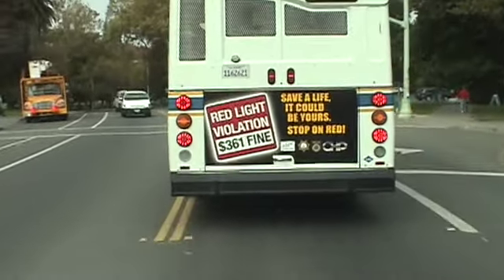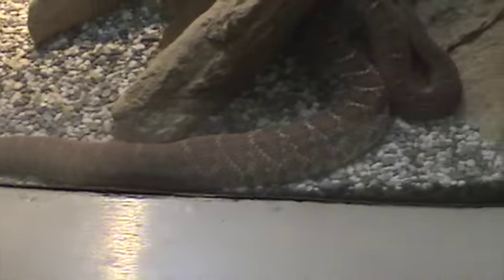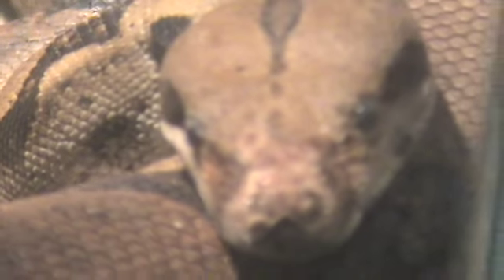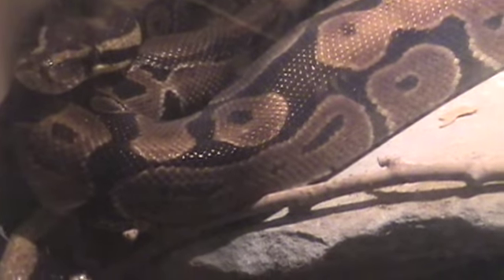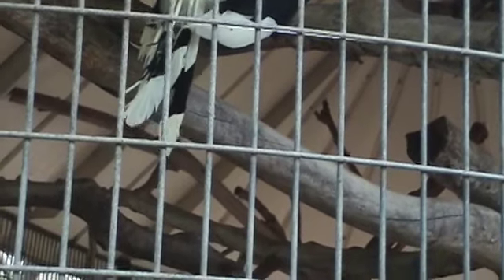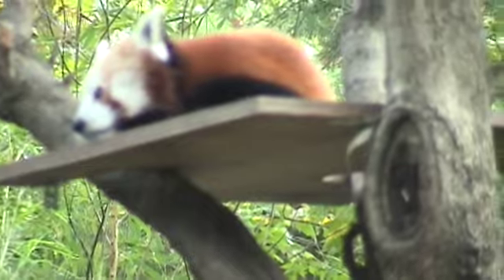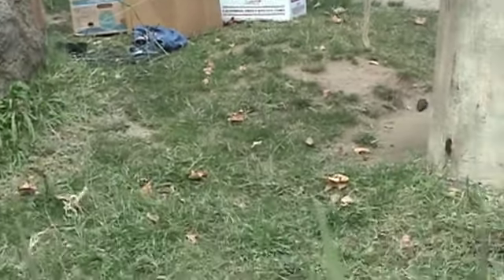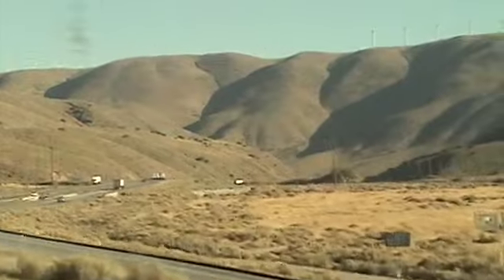21 WY-AZ ’06: roadside snow camp; Sacramento Zoo, SD 480p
Sacramento Zoo... disheveled & disgraceful in 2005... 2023 Wiki indicates a few specific exhibit upgrades over last 18 years.

00:00 INTRO camped in the snow
00:48 Sacramento Zoo... disheveled & disgraceful in 200 remains so apparently.
06:57 * Tehachapi Pass windmills